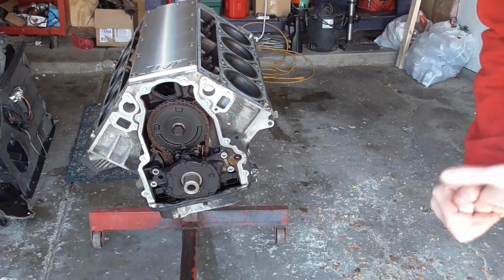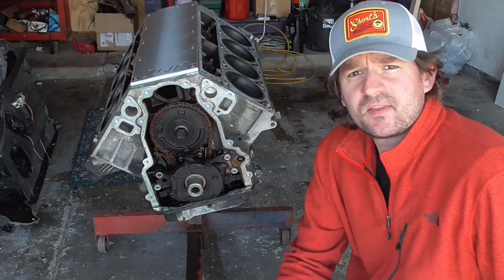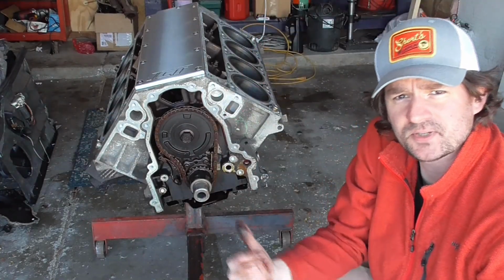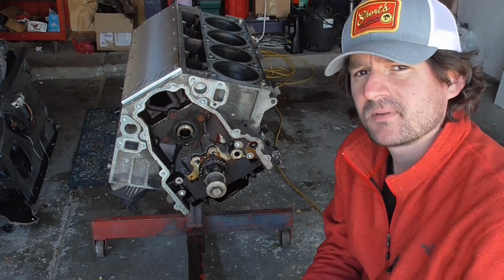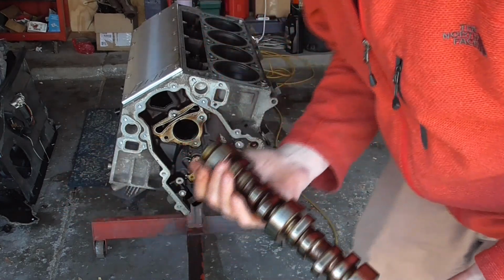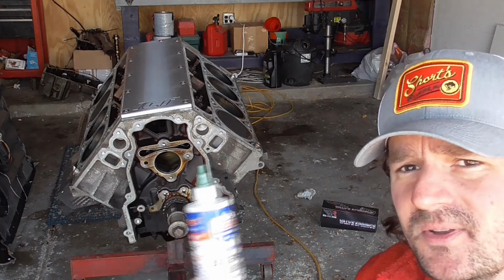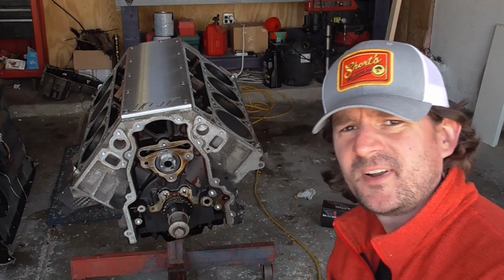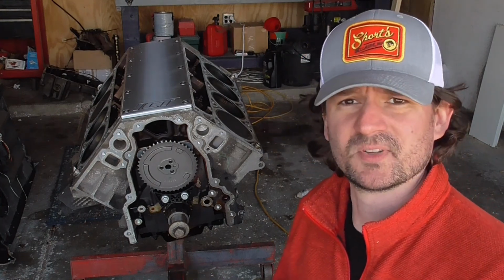5.3 LS BTR Stage 3 Cam Upgrade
Part three of the Aluminum 5.3 build we install a BTR stage 3 Cam and install an LS2 timing set.